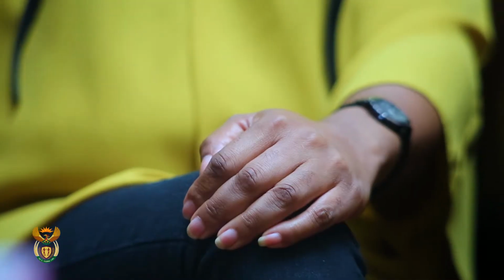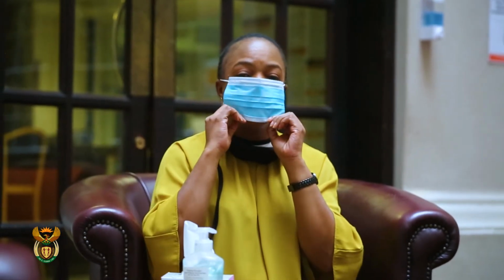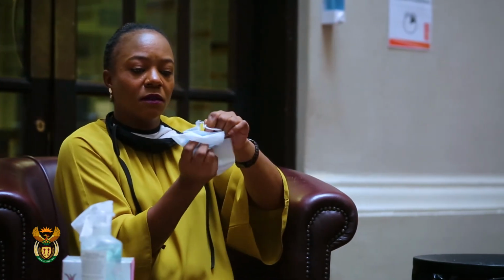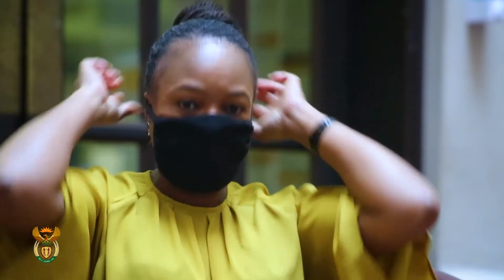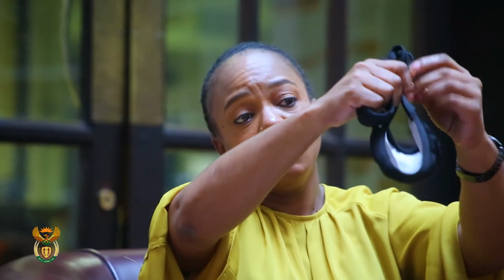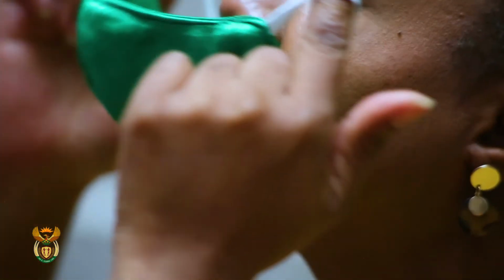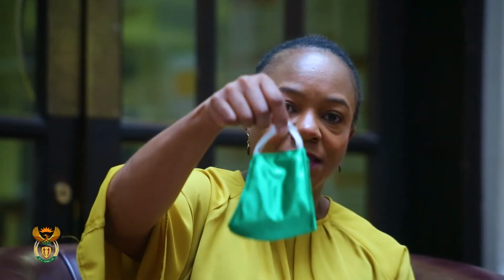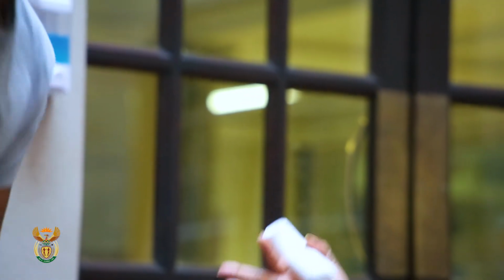DPWI Covid-19 safety protocols.